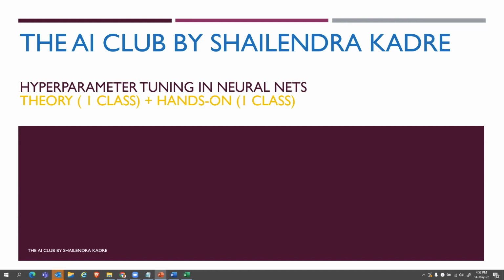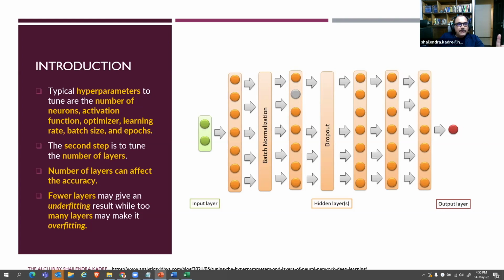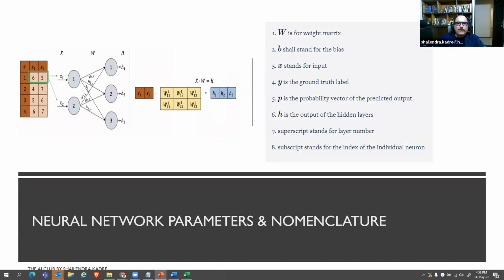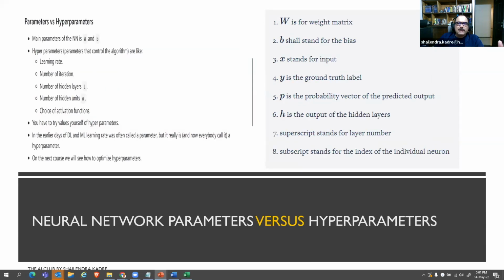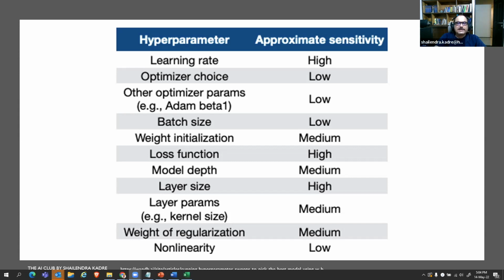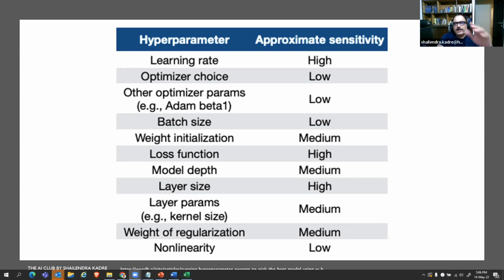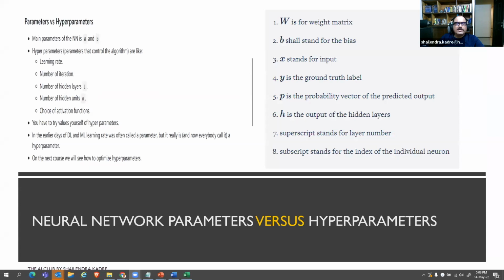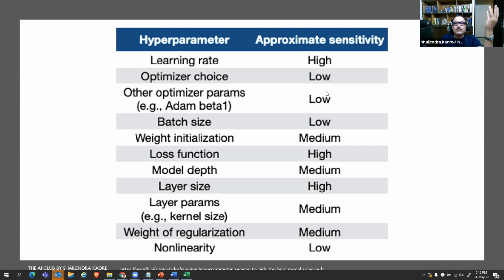[English] aiClub.ai Lecture 23 Parameters & Hyperparameters in Neural Networks